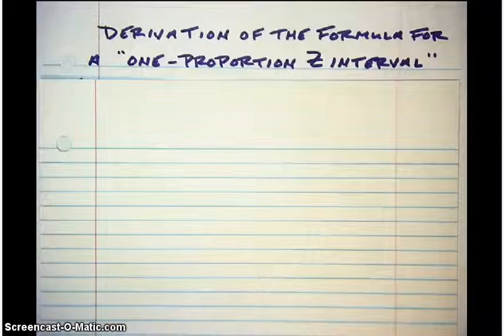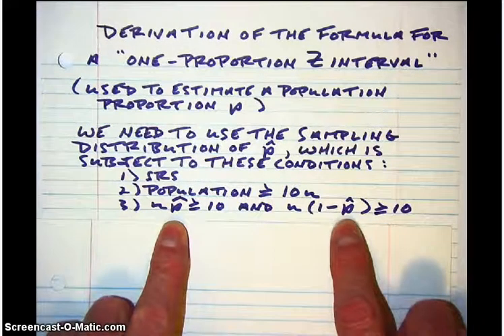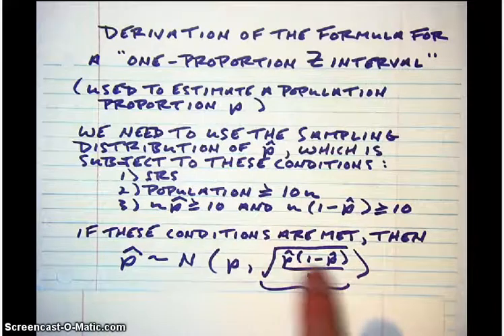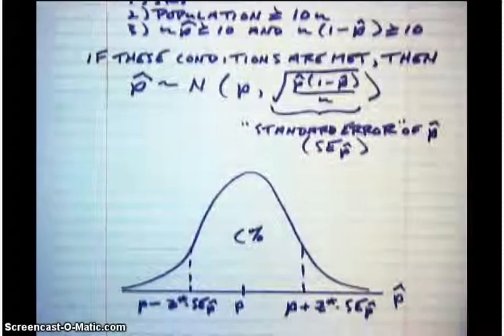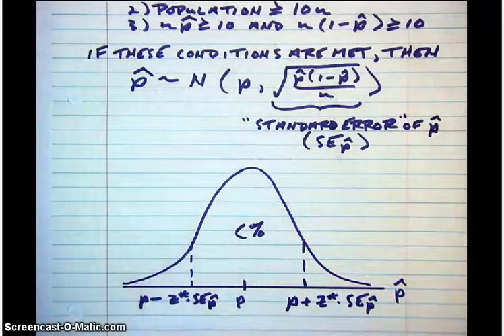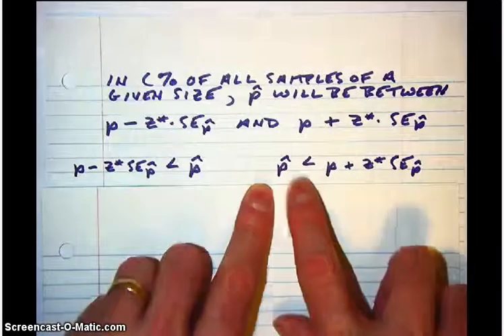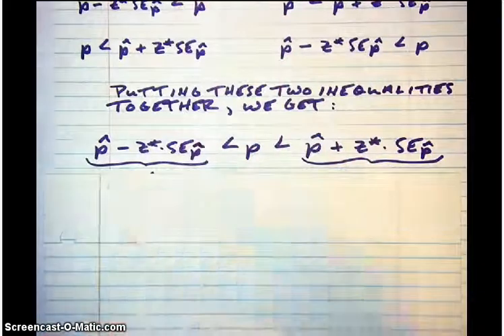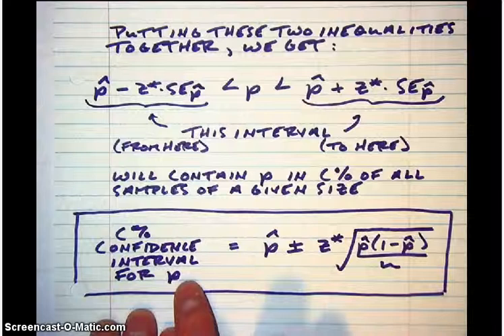Video Derivation of One Proportion Z Interval